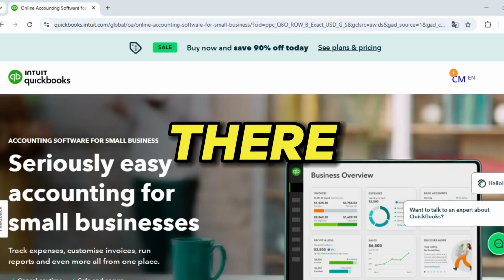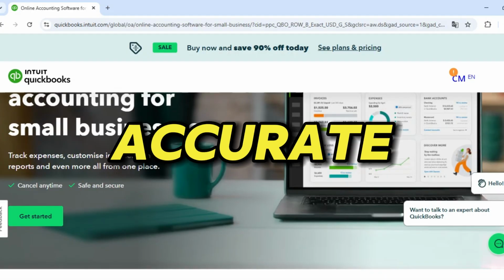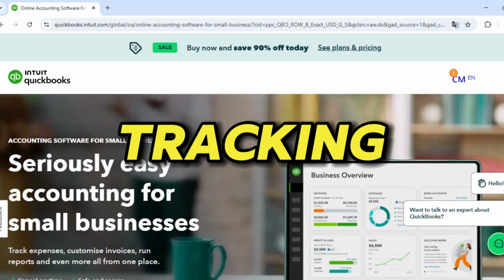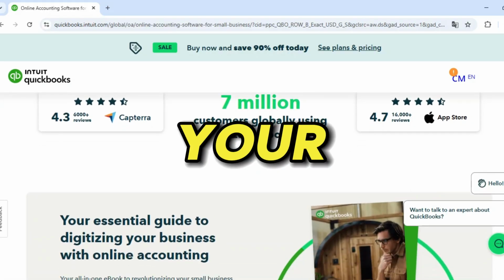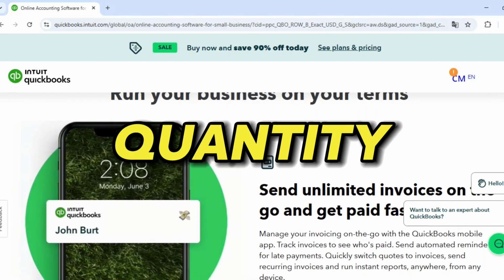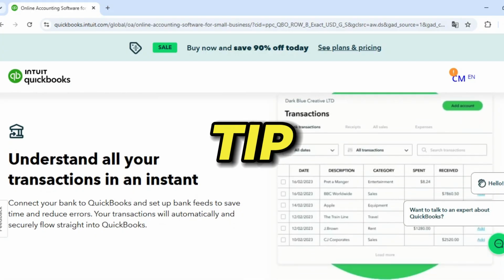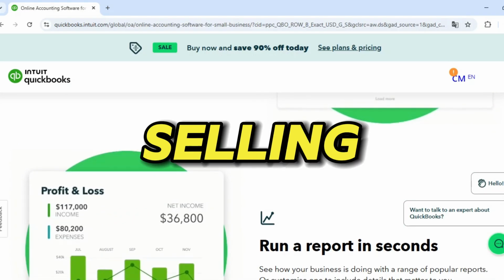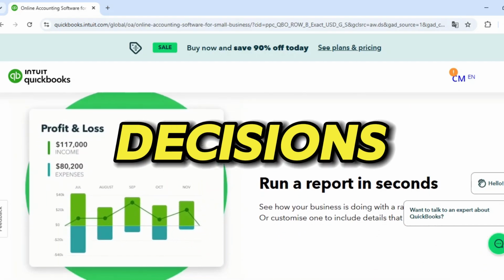How to Track Inventory in QuickBooks Online – Step-by-Step Guide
In this beginner-friendly tutorial, you’ll learn exactly how to track inventory in QuickBooks Online step by step, so you can manage stock levels accurately and avoid running out of products. We’ll guide you through enabling inventory tracking, adding products, monitoring stock quantities, recording purchases and sales, and generating inventory reports with ease.

This guide is perfect for freelancers, small business owners, and entrepreneurs who sell physical products and want a professional system for inventory management. By following this tutorial, you’ll save time, reduce stock errors, improve workflow efficiency, and maintain accurate inventory records for smarter business decisions.